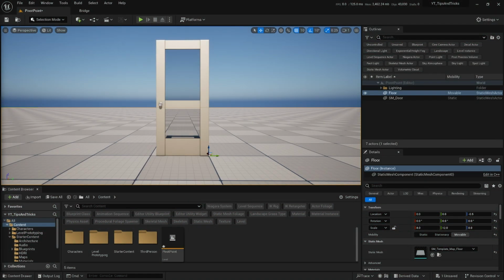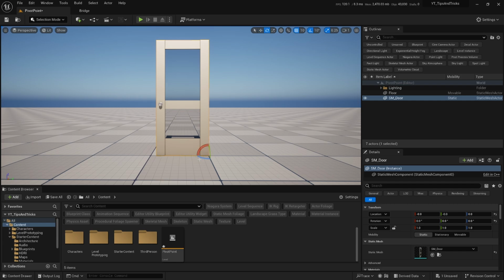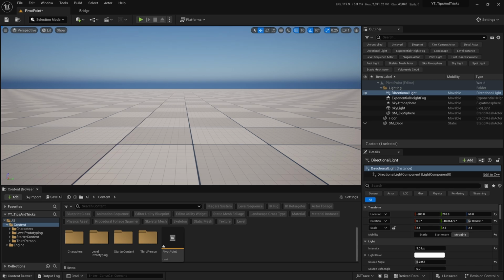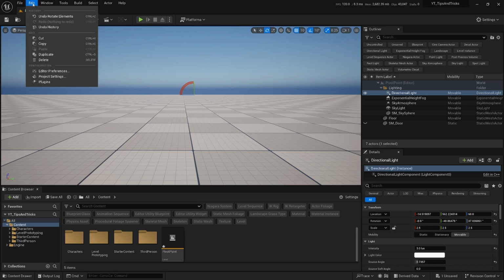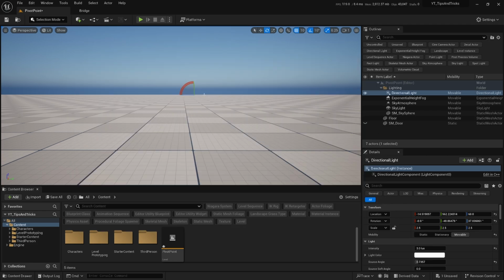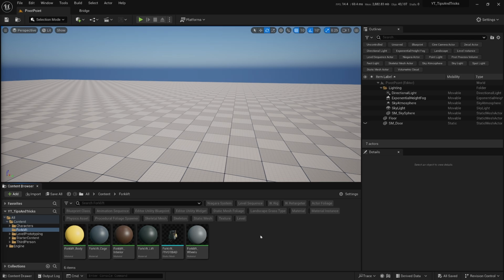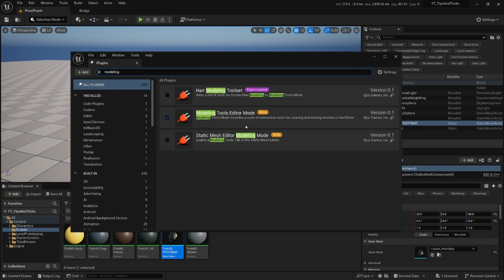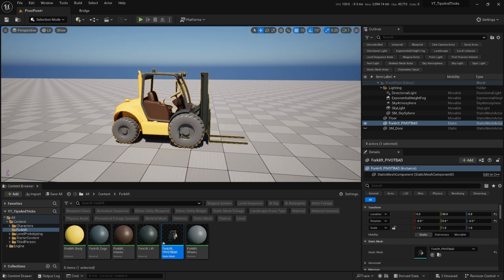Work faster in Unreal Engine 5 ~ Tips, Tricks and Techniques (Part 2)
Welcome to my video series designed to boost your speed and productivity as an Unreal Engine user. Although these tips and tricks may seem straightforward, they can significantly save you time.

This tutorial was created using Unreal Engine 5.3.2

00:00 Intro
00:33 Moving pivot points
01:39 Re-positioning pivot points with a keyboard shortcut
02:58 Book promo
03:33 Resetting pivot points

Discover the power of storytelling with Unreal Engine 5's real-time technology, exploring storyboarding, character creation, world building, animating using sequencers, and much more

===Key Features===
📌 Harness Unreal Engine's real-time technology to create limitless, high-fidelity content
📌 Generate and animate near-photorealistic actors using the innovative MetaHuman technology
📌 Build expansive worlds with Nanite and Lumen Global Illumination and Reflections technology
📌 Purchase of the print or Kindle book includes a free PDF eBook

• Grasp the principles of photography and the art of storytelling
• Collect references and create storyboards
• Discover Unreal Engine's hidden features and useful keyboard shortcuts
• Explore the capabilities of Quixel Megascans, Lumen, Nanite, and MetaHumans
• Adopt cinematic techniques to achieve professional-looking shots
• Creatively apply Lumen Global Illumination and Reflections techniques
• Use multiple virtual cameras and apply post-production techniques
• Implement best practices for optimization, post processing, and rendering